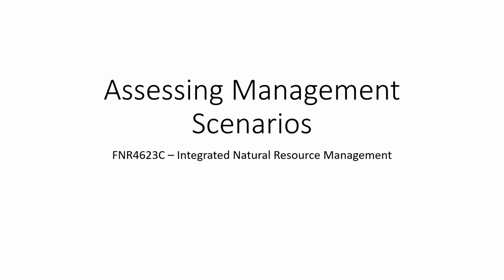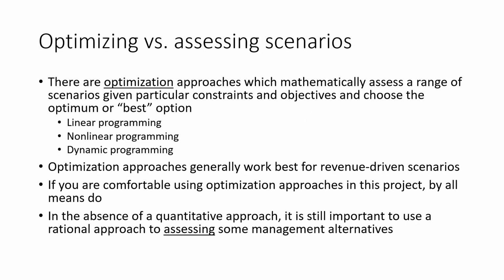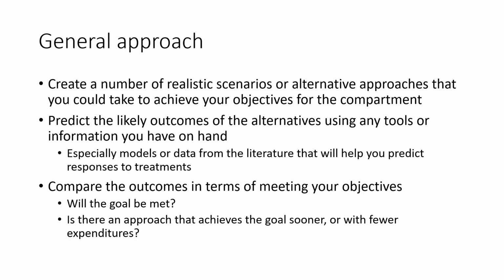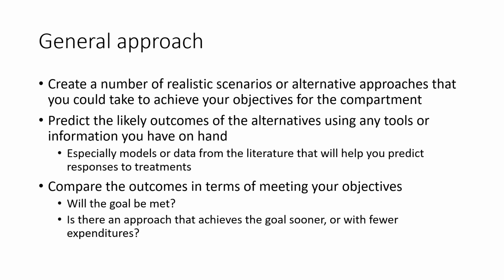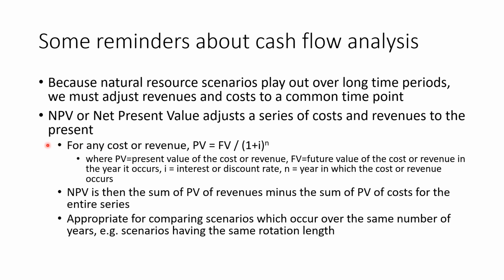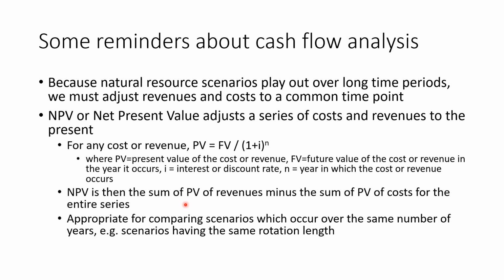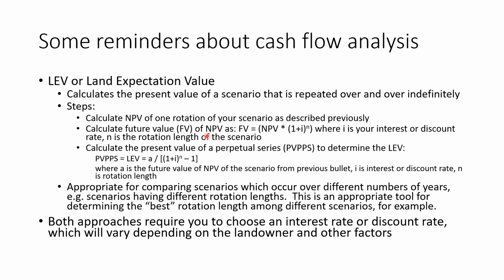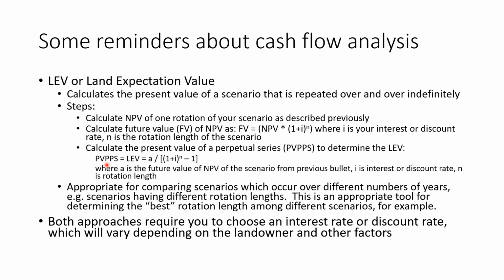Assessing forest management scenarios A - Introduction